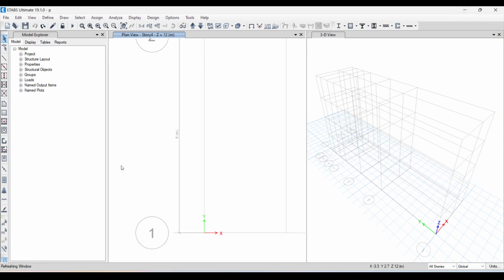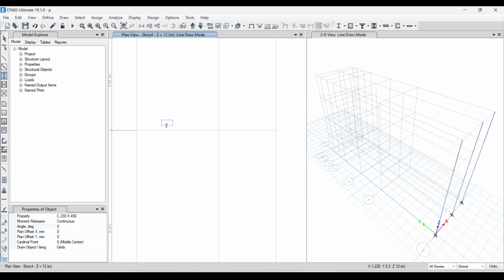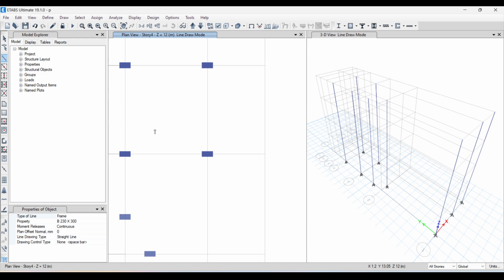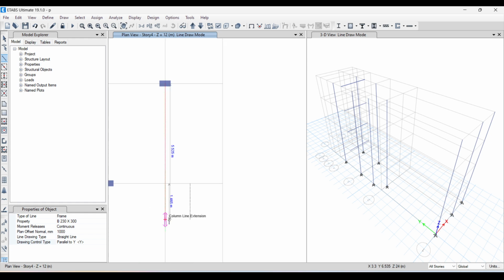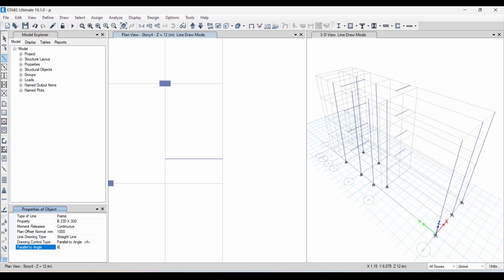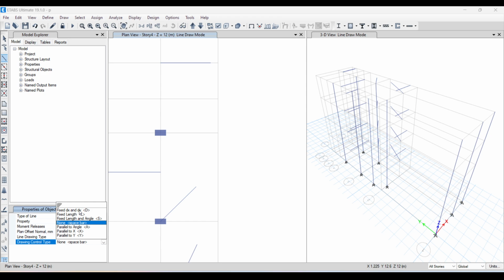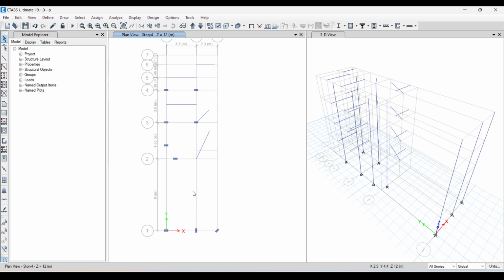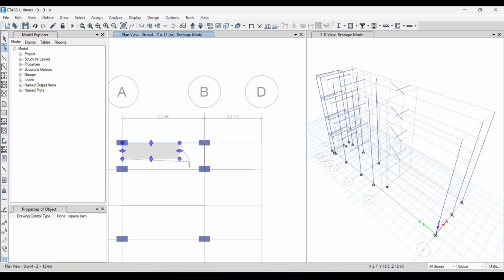Mastering ETABS Modeling Tools: Step-by-Step Tutorial for Civil Engineers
In this video i have explained different modeling tools from etabs.